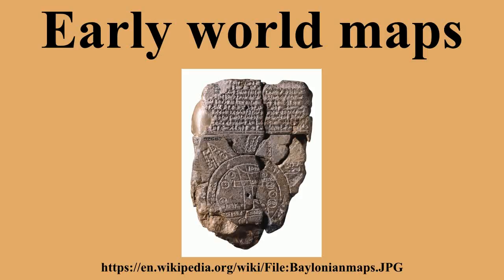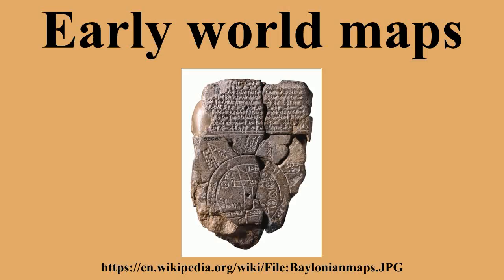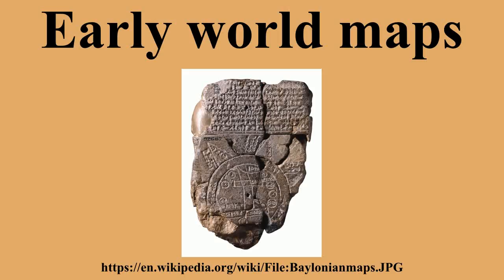Early world maps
Ad-free videos.

The earliest known world maps date to classical antiquity, the oldest examples of the 6th to 5th centuries BC still based on the flat Earth paradigm.World maps assuming a spherical Earth first appear in the Hellenistic period.The developments of Greek geography during this time, notably by Eratosthenes and Posidonius culminated in the Roman era, with Ptolemy's world map , which would remain authoritative throughout the Middle Ages.Since Ptolemy, knowledge of the approximate size of the globe allowed cartographers to estimate the extent of their geographical knowledge, and to indicate parts of the globe known to exist but not yet explored as terra incognita.

---Image-Copyright-and-Permission---
---Image-Copyright-and-Permission---